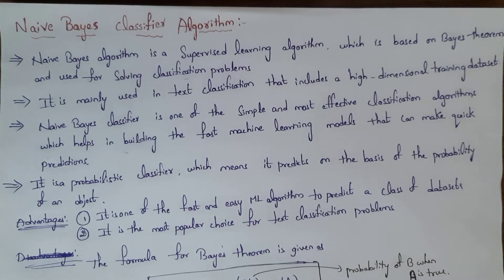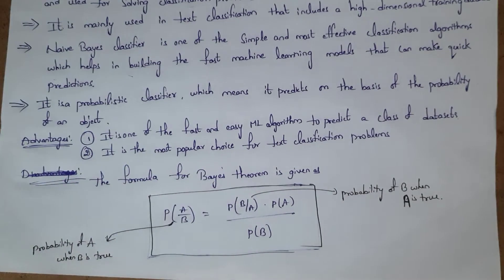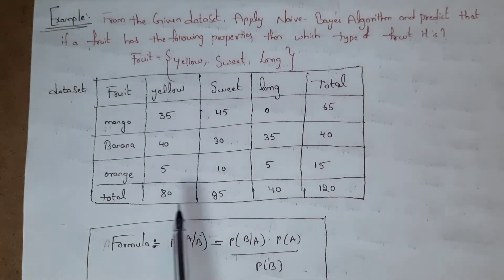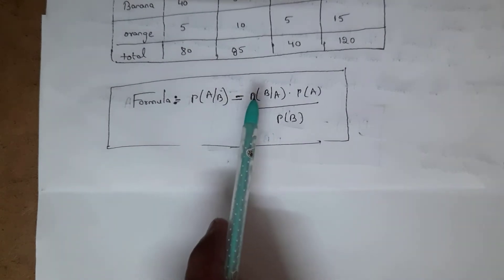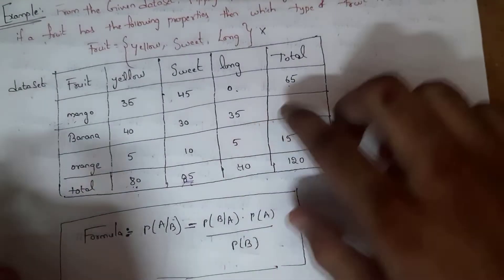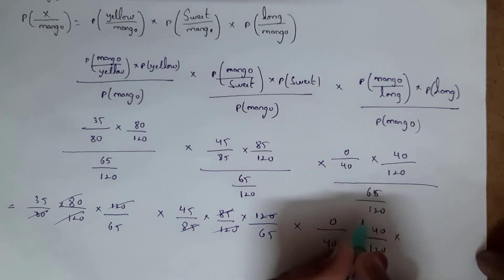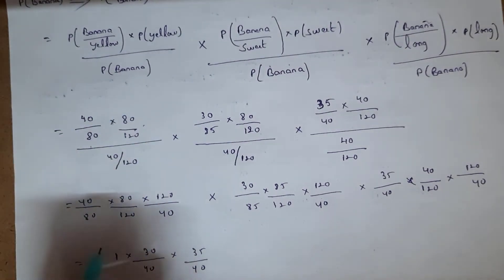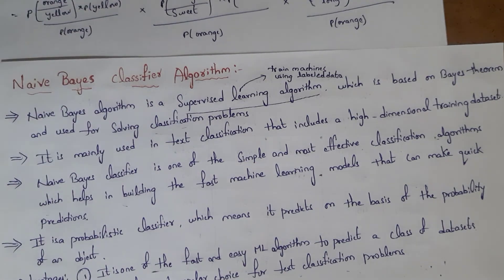naive bayes classifier algorithm with an example in data mining, naive bayes classifier